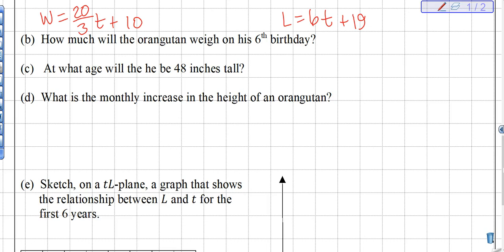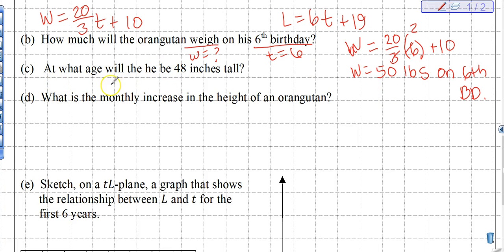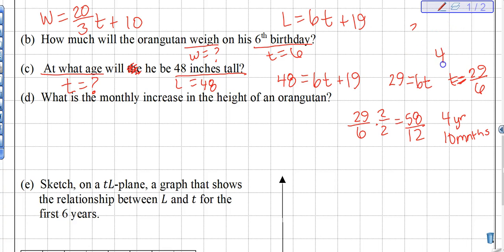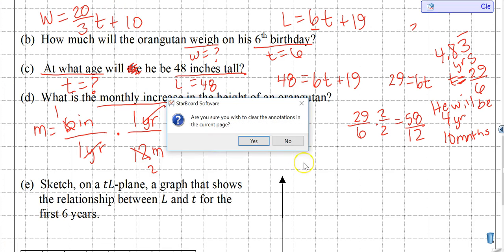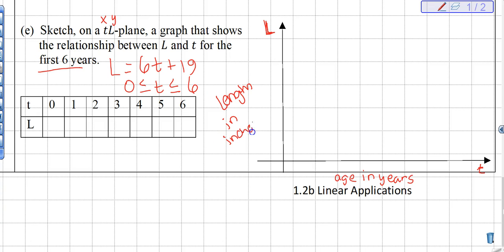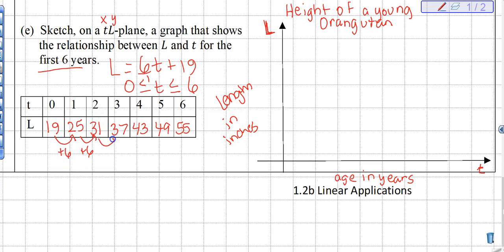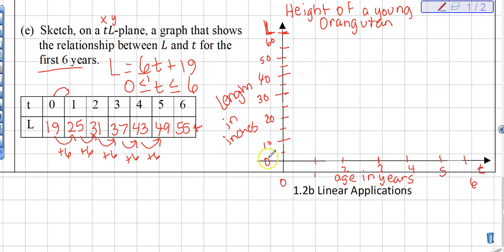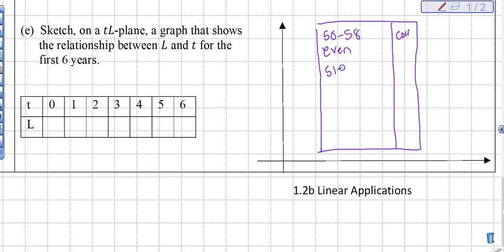1.2b Linear Applications Day 2